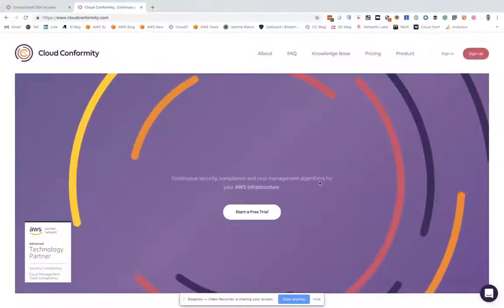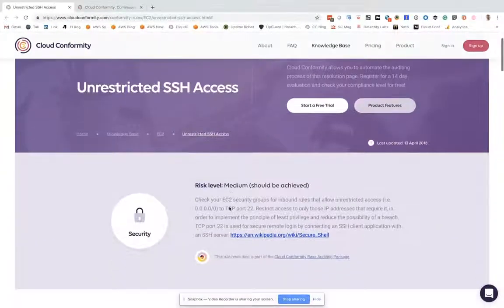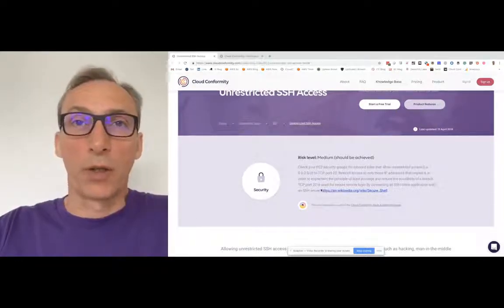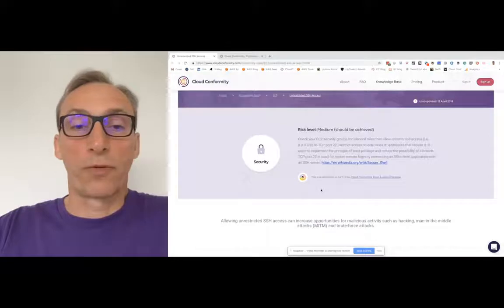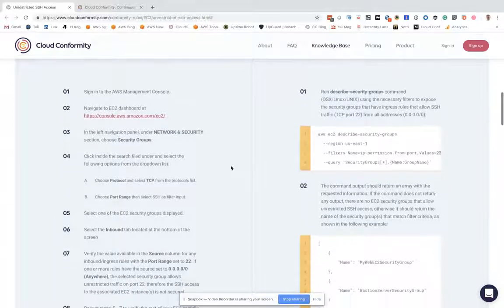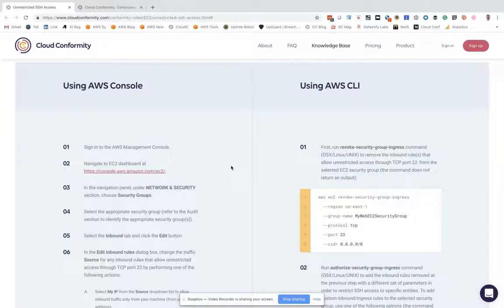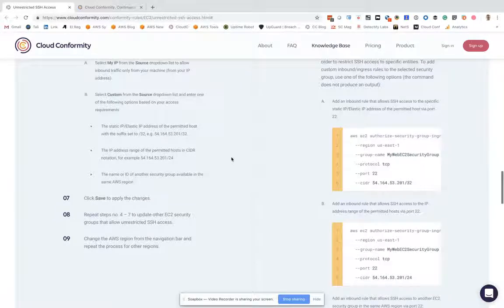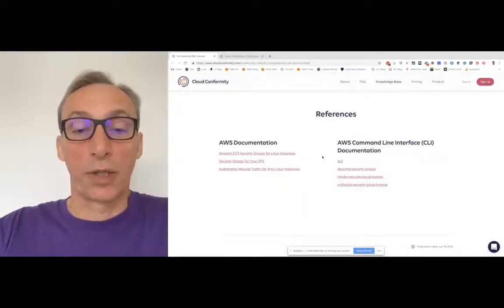How to fix AWS Security Group SSH Access from the Internet to EC2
Allowing unrestricted SSH access Security Groups for EC2 instances in your AWS account can increase opportunities for malicious activity such as hacking, man-in-the-middle attacks (MITM) and brute-force attacks.
Check your EC2 security groups for inbound rules that allow unrestricted access (i.e. 0.0.0.0/0 or ::/0) to TCP port 22. Restrict access to only those IP addresses that require it, in order to implement the principle of least privilege and reduce the possibility of a breach. TCP port 22 is used for secure remote login by connecting an SSH client application with an SSH server.  See this rule at Cloud Conformity.com

One of the most common AWS misconfigurations we see is EC2 servers being built with Port 22, SSH, open to the public internet. This easily overlooked setting leaves your resources completely vulnerable to numerous scans specifically designed to search for servers with Port 22 open. Any successful scans then use brute force attacks on your username and password, leaving recovery incredibly difficult.

Using the AWS Well-Architected Framework, the best way to secure your system is to take the least-privilege approach when considering access levels. For example, only open the ports needed for communication, ensure that the operating system is hardened and that unnecessary tools and permissive configurations are disabled. Should changes need to be made later down the line, you can work on a case-by-case basis for easier management and then return settings back to the default state after work is completed.